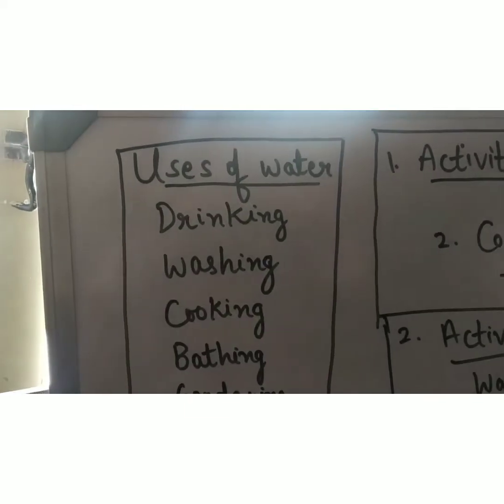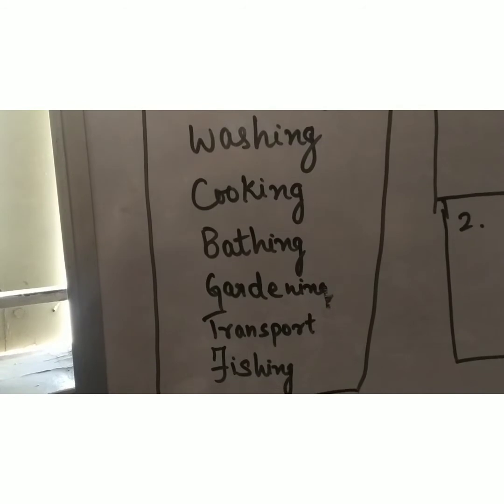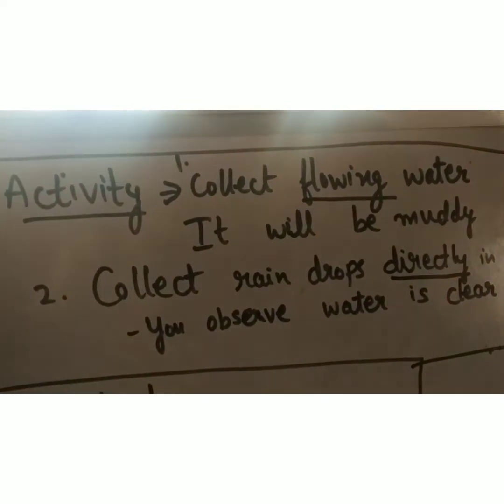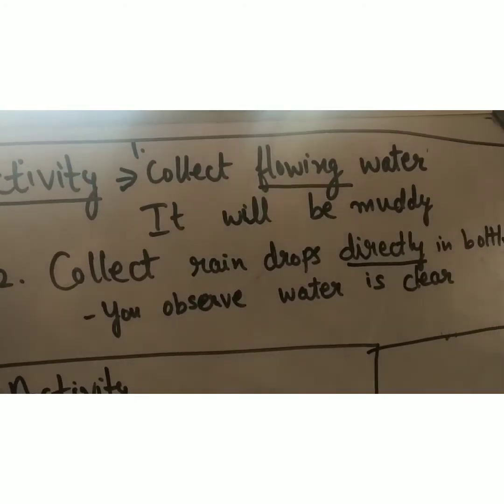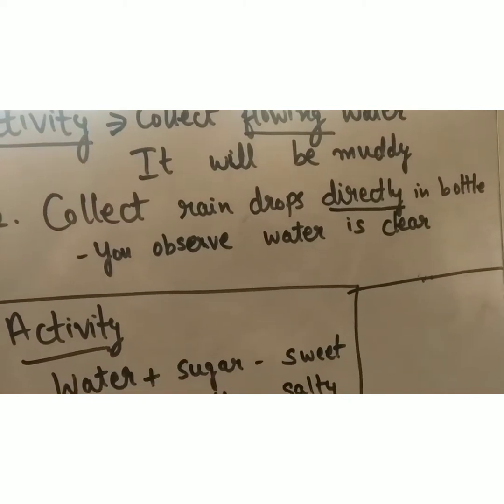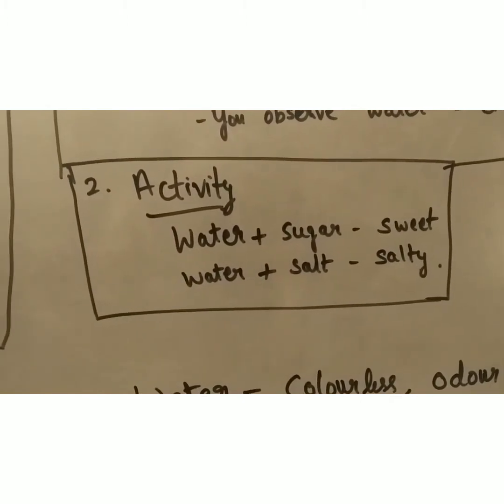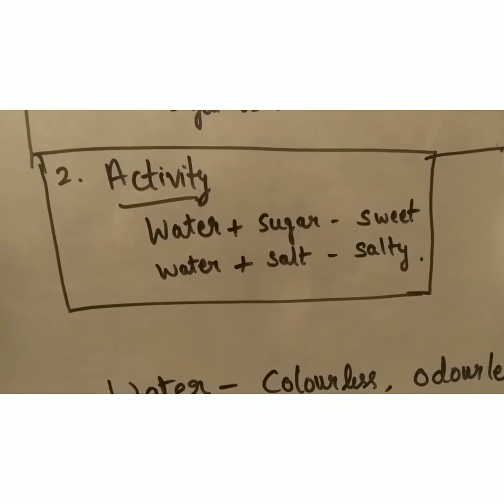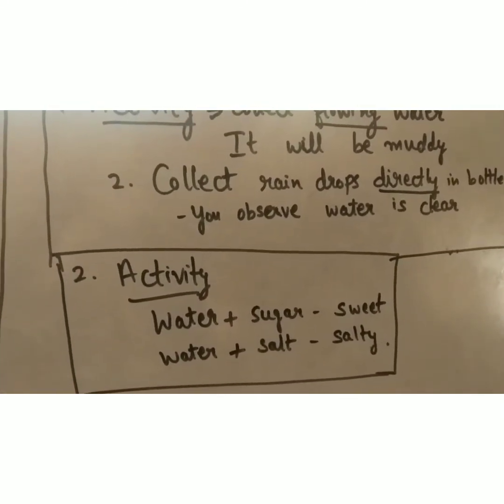Water - #(part -2) 5th # std